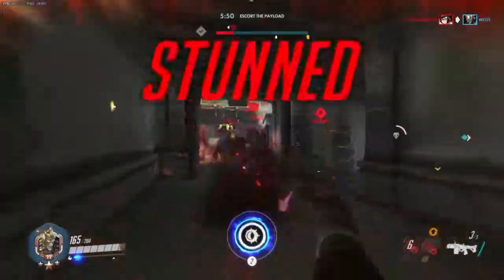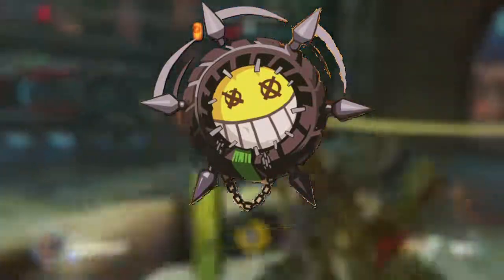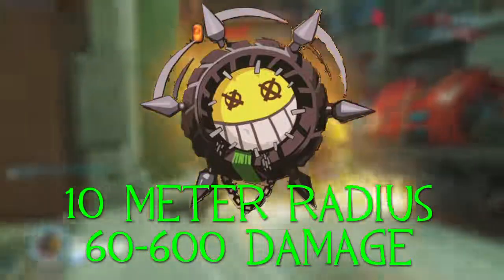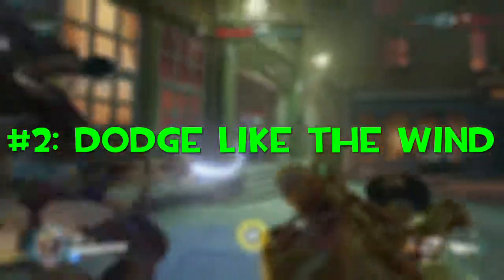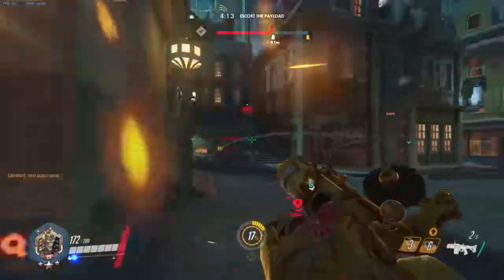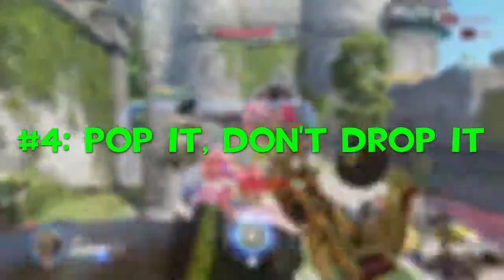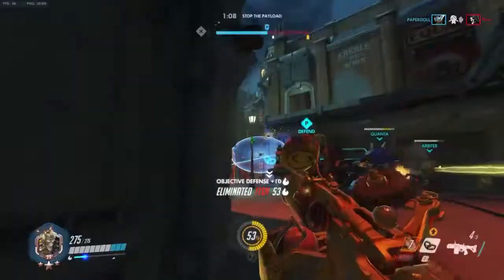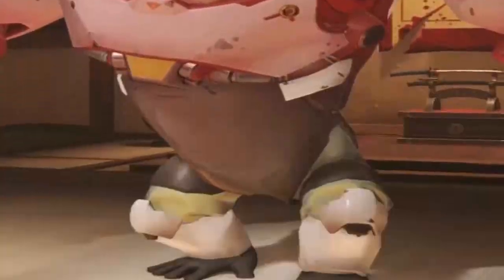[Overwatch] The Rip-Tire Guide Of Being a Blast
I want to update any of the viewers that might happen to watch this to say that I plan on getting a video out every Friday if possible. With a schedule I can spread out the work a bit instead of all in one day like I used to. Should show some improvements to the quality and you can expect when I make videos. I might make a video to update everything fully and get the word out there faster but I'll start with an update here. Thanks.

Music used
Track 1: Blue Resort (Bomberman 64)
Track 2: Opening Theme (Bomberman 64)

Into music is a Bomberman 64 Boss Intro.